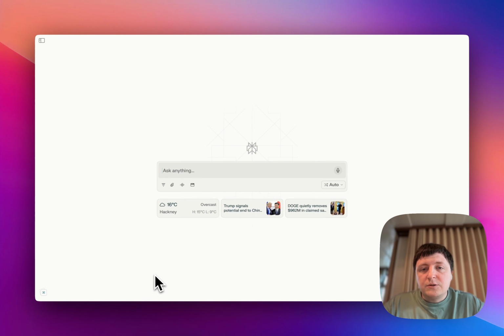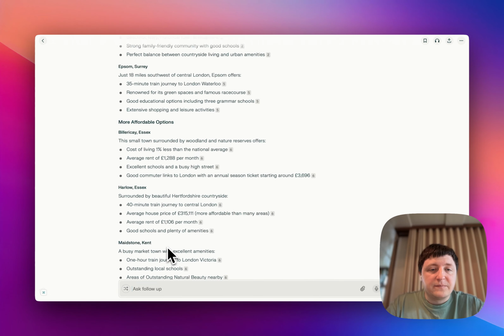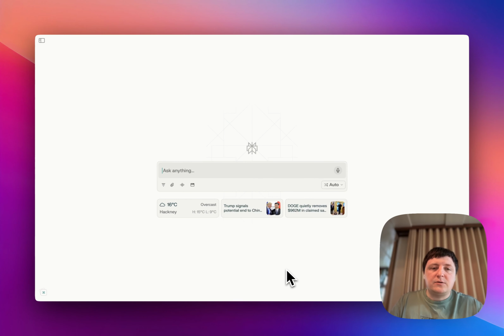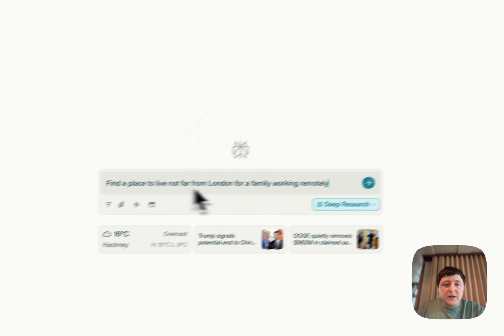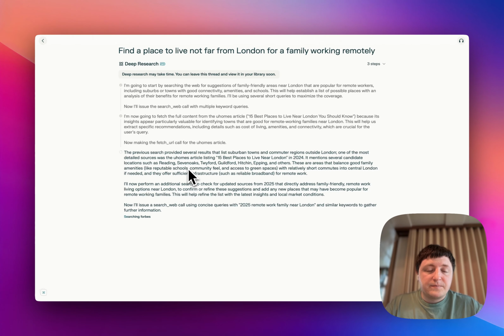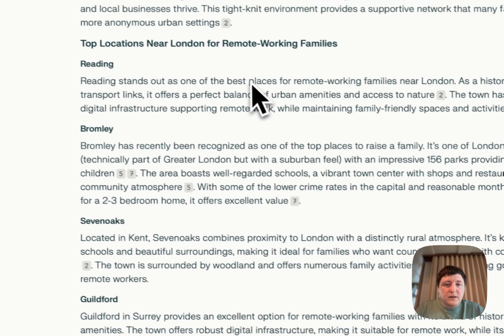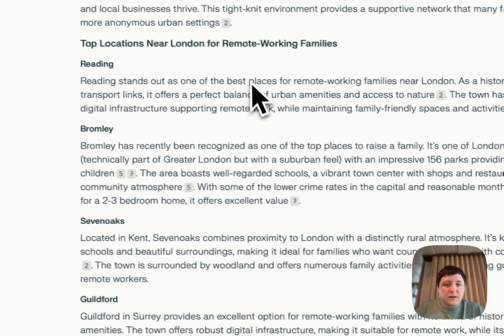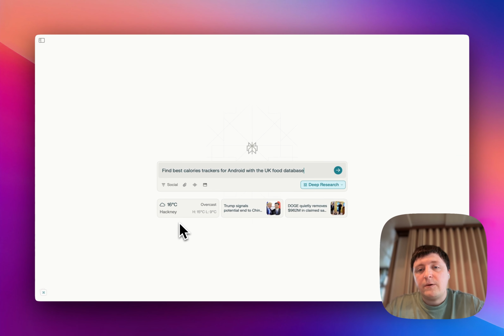How Deep Research in Perplexity AI saves me hours of time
Learn how deep research in Perplexity AI saves me hours of time.